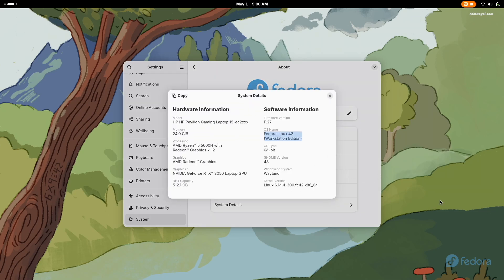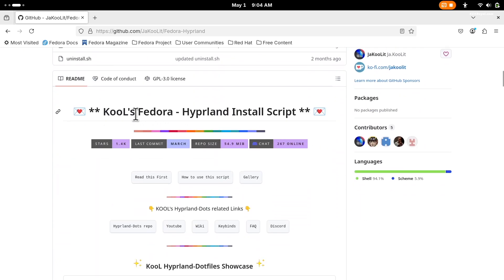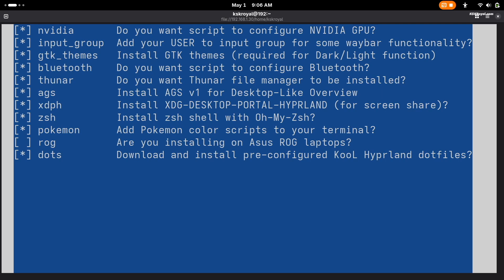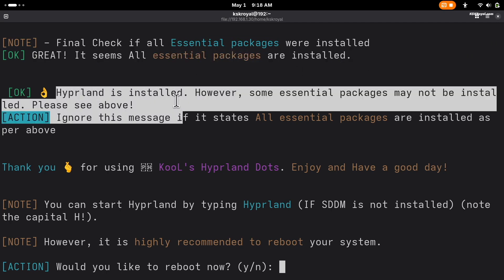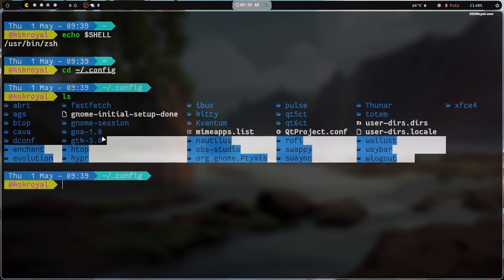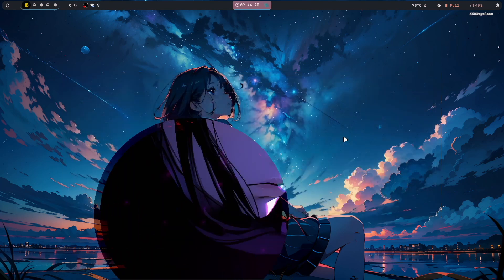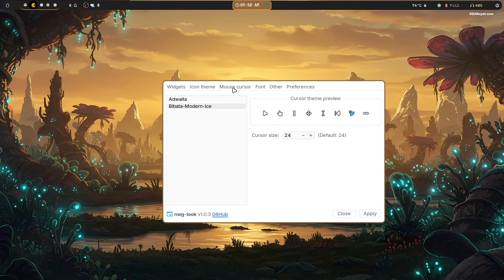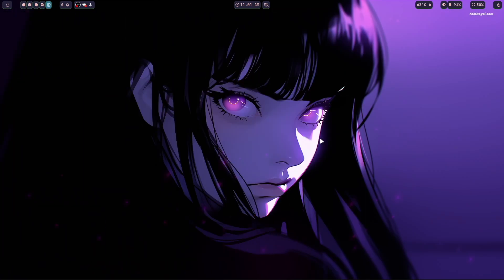THE BEST FEDORA HYPRLAND SETUP OF 2025 (Must TRY)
How To Make your Fedora Look modern and Cool. This is the best Fedora hyprland setup / rice that you must try in 2025.  In this video, I am going to show you customizing your fedora workstation to achieve a modern look. Thanks to the GitHub developer JAKOOLIT, the installation process is automated, allowing you to setup Hyprland within minutes.

*TimeStamps
00:00 Introduction
00:55 Install Fresh Copy Of  Fedora Workstation
01:14 Update
01:34  Make System Backup
02:20 Disable Sleep Mode
02:32 Setting UP Hyprland
06:26 Logging Into Hyprland
06:37 Exploring Hyprland
07:31 Increasing Kitty Terminal Font Size
08:24 Editing the Hyprland Configuration files
09:12 Wallpapers
10:20 Enable Natural Scrolling
10:50 Customize W/  GTK Settings
11:19 Configure Waybar
12:27 Conclusion

*Related Queries*
how to make your Fedora desktop look awesome
Make Fedora desktop look bettee

*© KSK ROYAL*
    *MereSai*